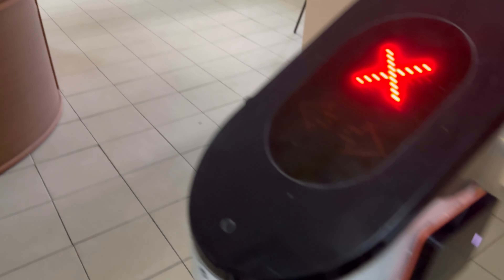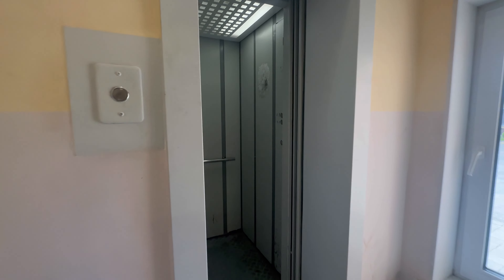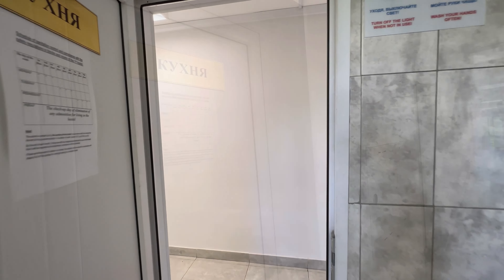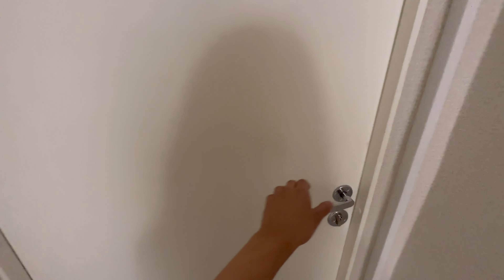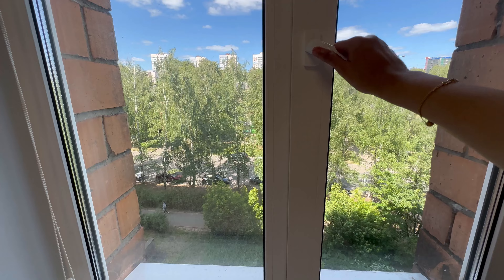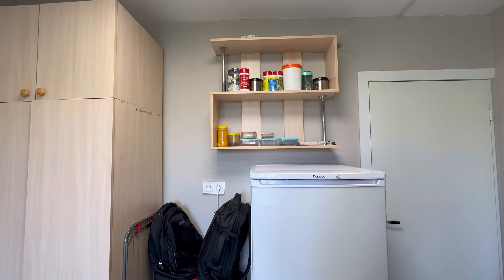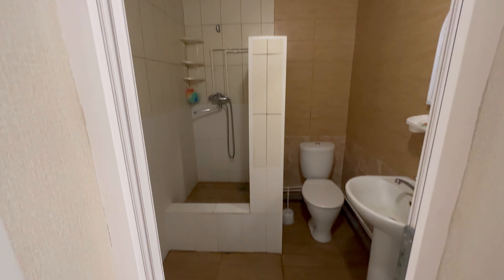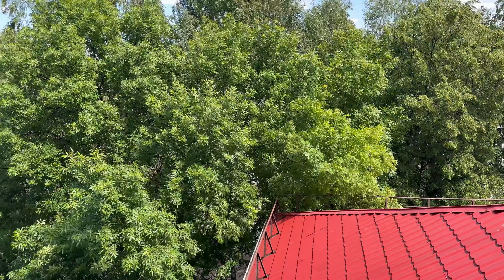HOSTEL TOUR + ROOM TOUR | Privolzhsky Research Medical University | MBBS Russia🩺🇷🇺